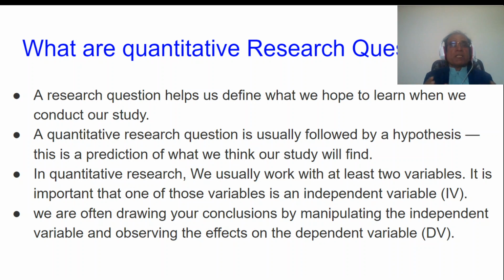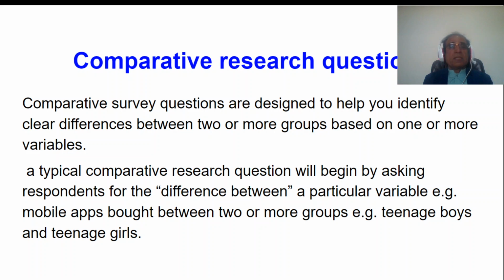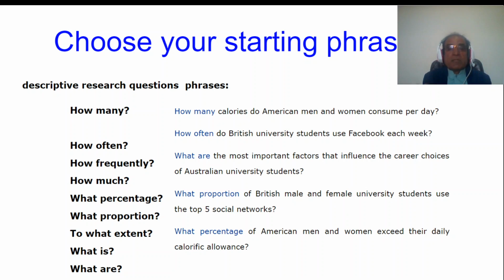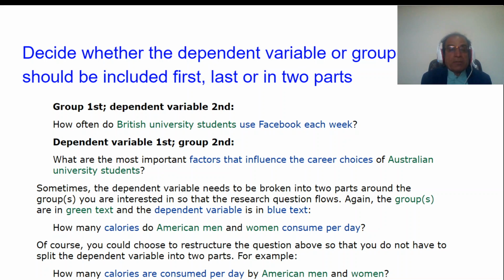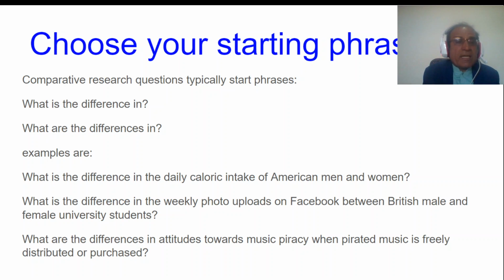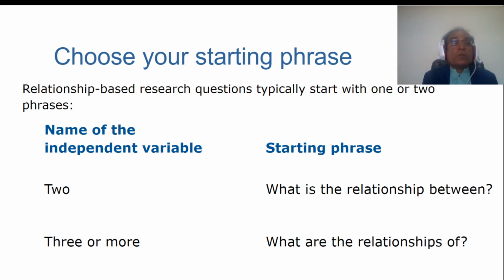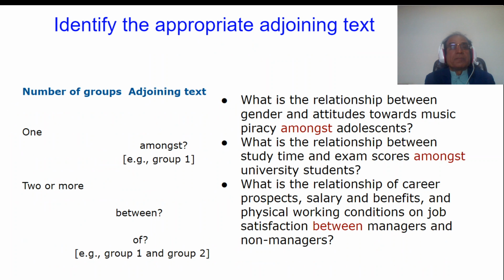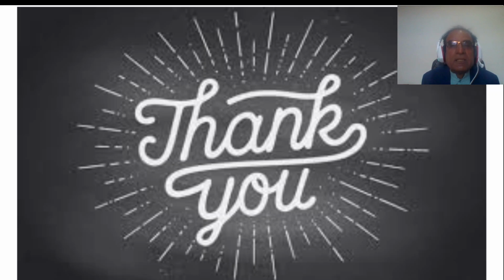How to structure Quantitative Research Questions